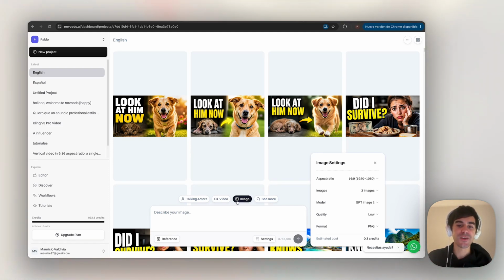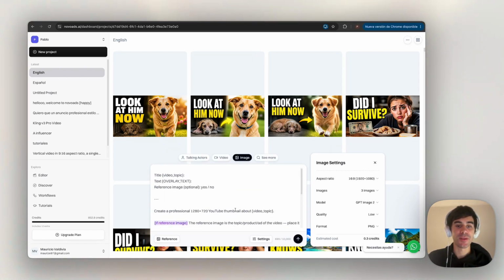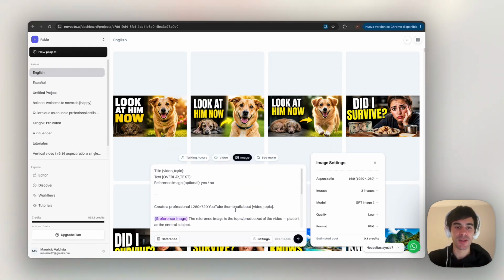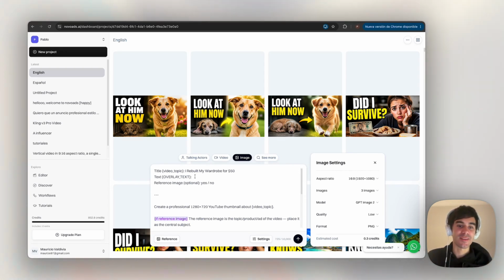How to Create Thumbnails for Fashion Niche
Learn how to create stunning fashion thumbnails with AI in just minutes. Discover how to use novoads AI to design impactful thumbnails, optimizing your fashion and style videos to attract more audiences and enhance your visual branding.

Using keywords like AI thumbnails, fashion, and style, novoads AI positions itself as an essential tool for any fashion-focused creator. The platform allows you to create attractive and optimized visuals, ensuring improved video performance.

I’m Pablo, co-founder of novoads.ai the platform for creating unique visuals with artificial intelligence.

In this video, you'll learn to design effective thumbnails for the fashion niche, using prompts and specific settings that will amplify the appeal of your videos. This technique is crucial to stand out on platforms saturated with visual content, especially for those looking to take their fashion brand to the next level. It's suitable for both fashion entrepreneurs and influencers wanting to highlight their unique style.

📌 In this video, you’ll learn:
- How to set up novoads AI to create impactful fashion thumbnails.
- The exact prompt you'll use to describe images in novoads AI.
- How to select and use effective titles and text in your thumbnails.
- The importance of uploading a reference image and when it's not necessary.
- To generate quality results in just 30 seconds.
- How to access the platform for just one dollar.

🎯 Who this video is for:
- Fashion content creators aiming to enhance the visual quality of their videos.
- Fashion entrepreneurs looking to highlight their brand with professional thumbnails.
- Influencers eager to attract more audiences with attractive visuals.